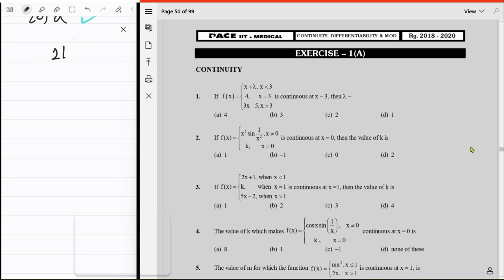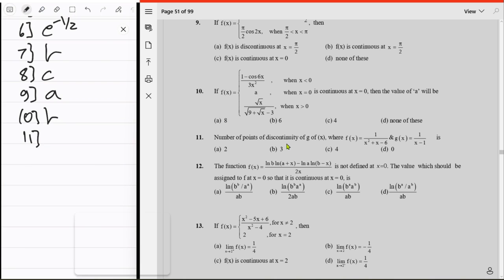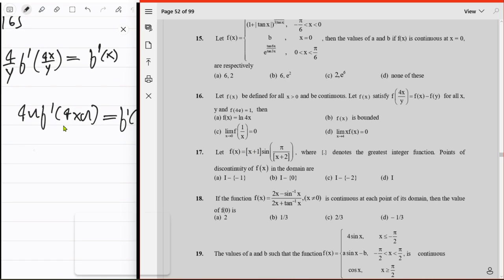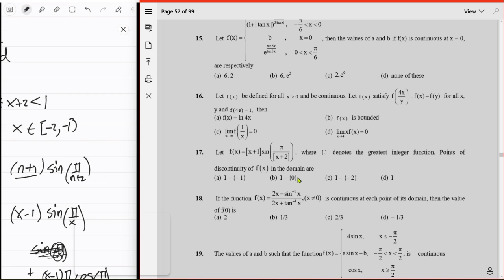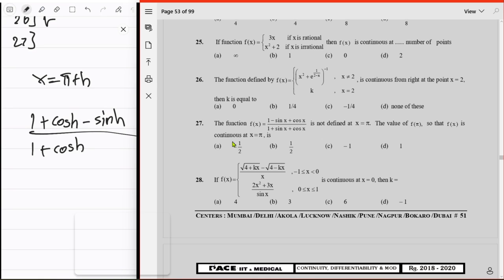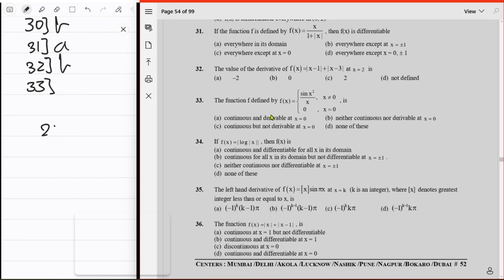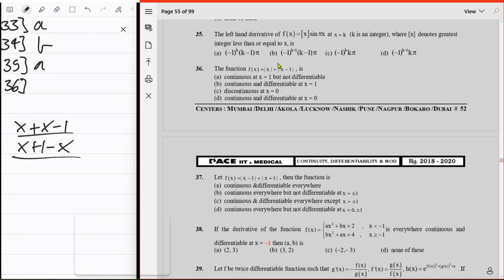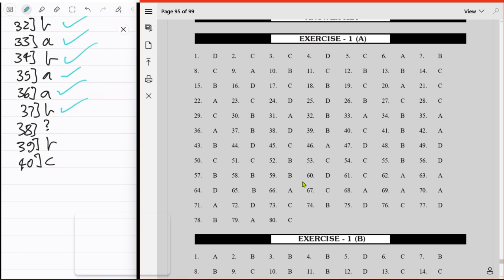Continuity and differentiability 3